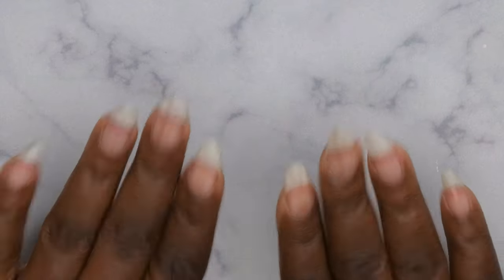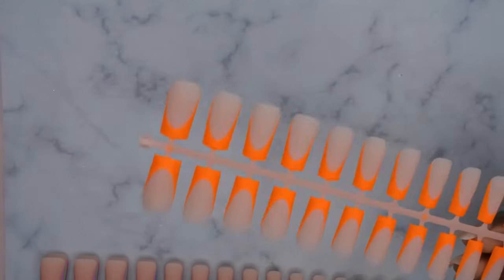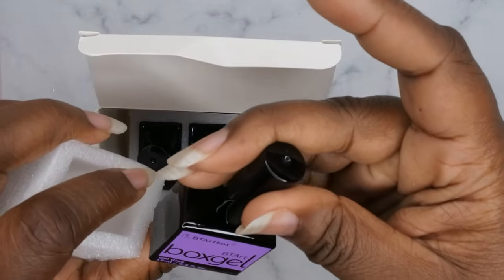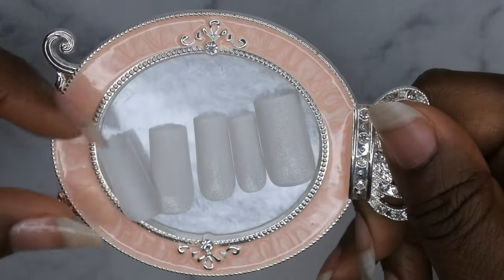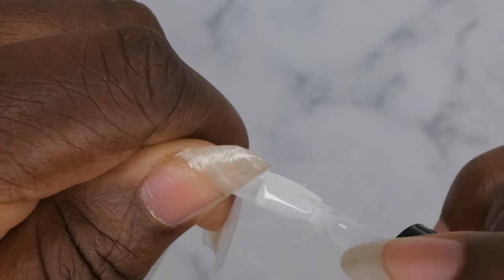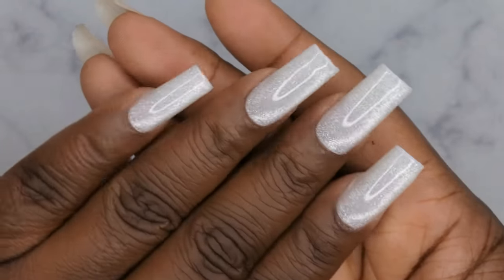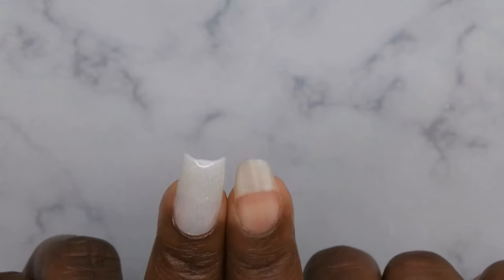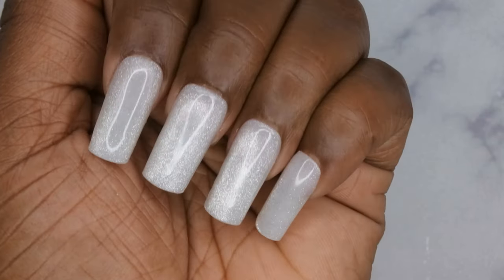How to Apply Press On Nails with Gel Nail Glue | BTArtBox Viral X-Coat Tips | New Press On Designs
Hello happy people. I'm super excited to try these BTArtBox French Tips press on nails. Today I'll be applying press on nails viral  @BTArtboxNails X-coat system. The finished look was stunning!

Pastel French Tip Nails:
Cat eye French Tip Nails:
Frosted Cat Eye Nails:
French Tip Protecting Duo:
Unt Peel off Base:
Motion Sensor Gooseneck Lamp

Long Square French Tip Press Ons
Nail Glue Trio Set
Press On Stand
Gaoy Peel Off Base
Cordless Nail Drill
Dust Collector
Gaoy Base and Top Coat

Cateye Press Ons
Cateye Almond: Press Ons
Press On System (Medium Almond)
Long French Tips
Press On Nail System (Long Square)
Solid Nail Glue
Top Coat Duo